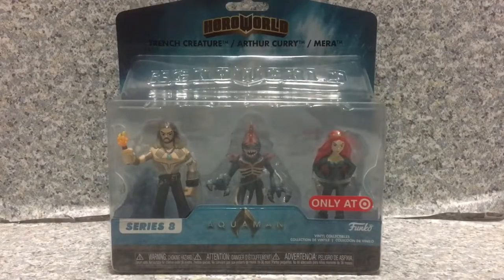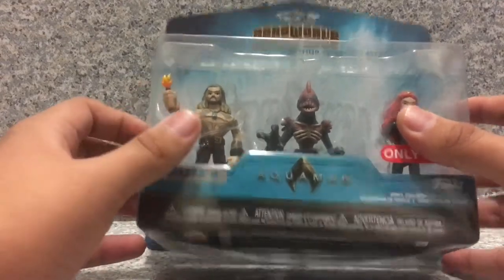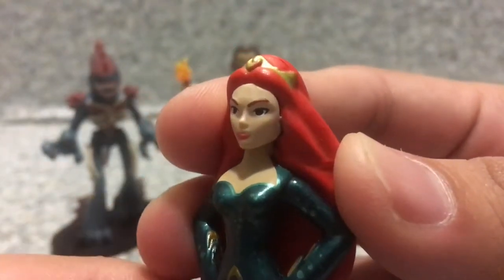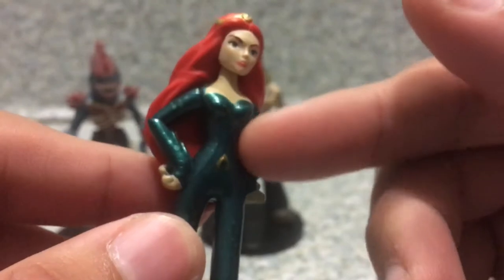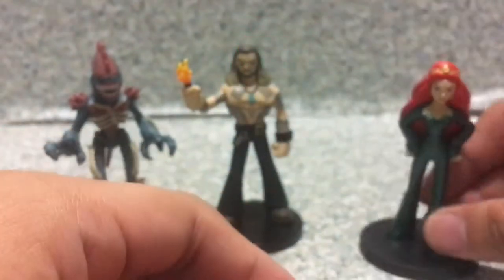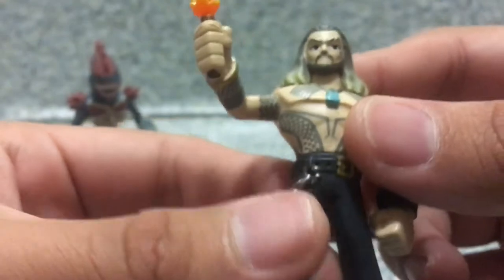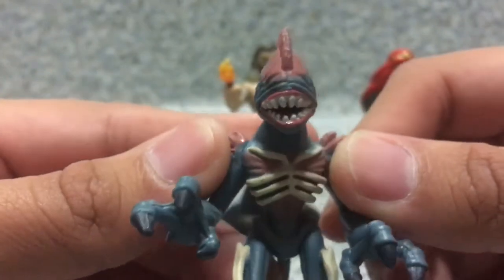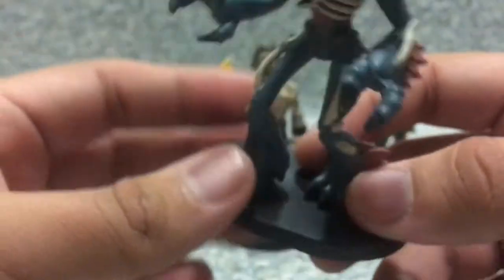HeroWorld Aquaman Target exclusive Arthur Curry, Mera, & Trench Creature collectibles review